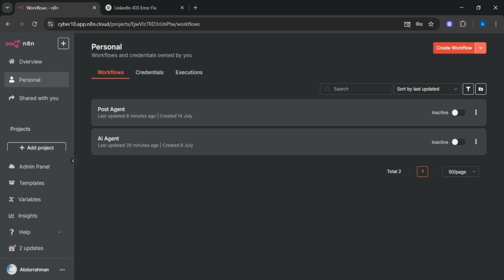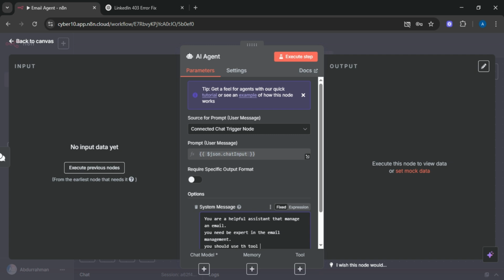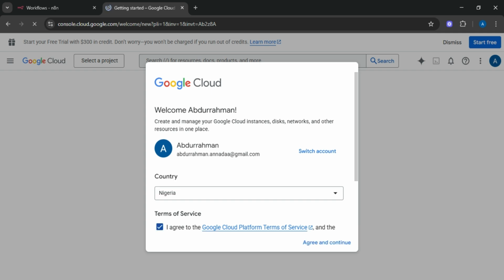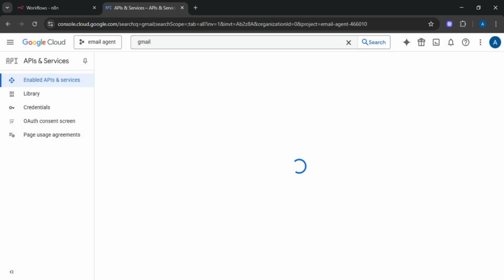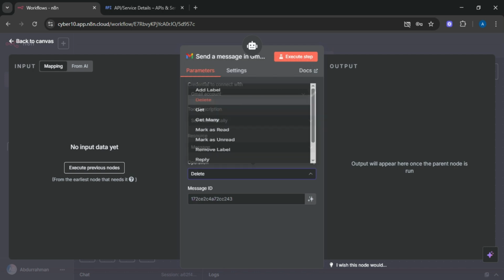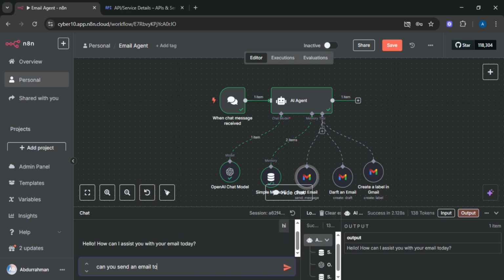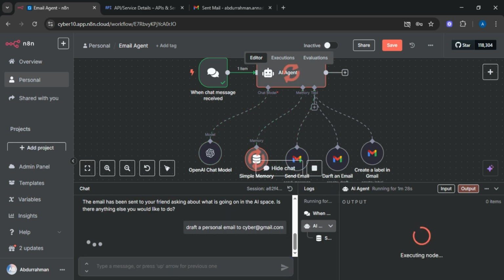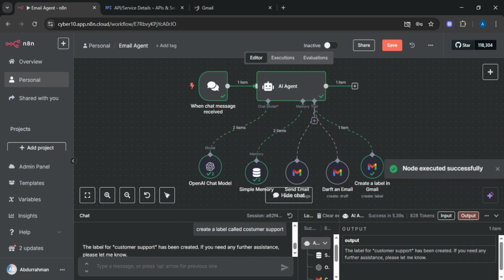✅ How I Automated Emails, Drafts & Labels with Chat + n8n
In this video, I’ll show you how I built an automation using n8n that:
✅ Sends emails automatically
✅ Drafts responses
✅ Creates custom Gmail labels — all based on the content of a chat.

This is perfect for anyone looking to save time on repetitive email tasks and get more done with automation!

💡 Tools used:

n8n.io (free & open-source automation tool)

Gmail API

Chat integration